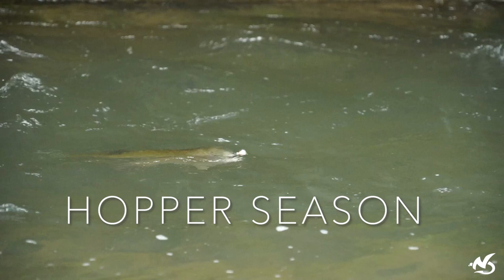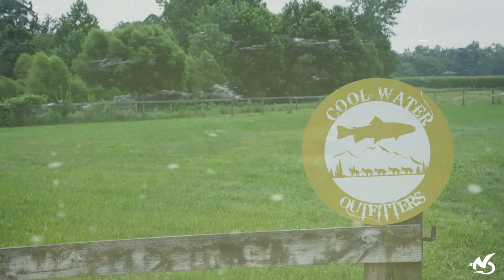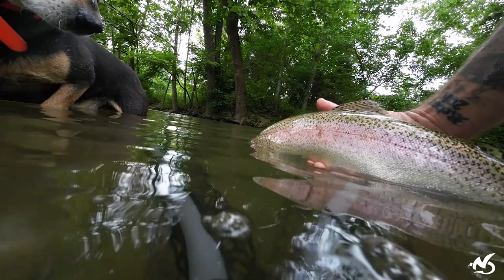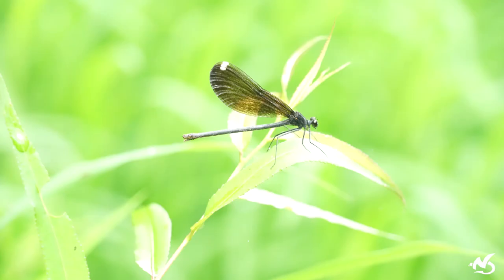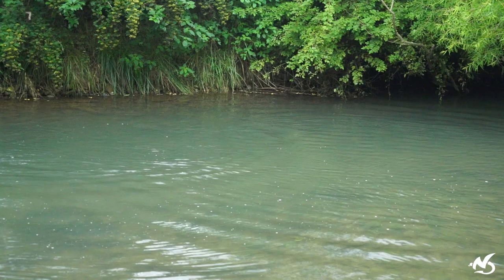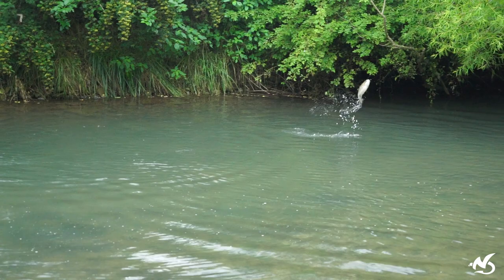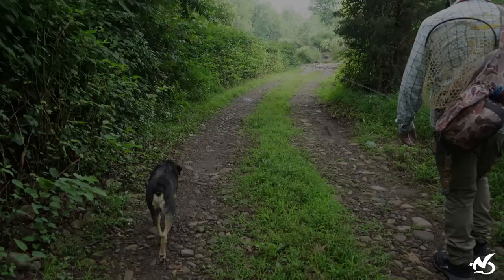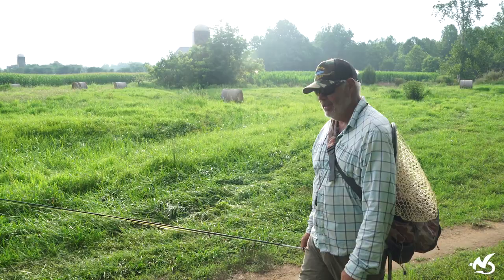Beaver Creek VA - Cool Water Outfitters - EPISODE 1 (Inspiration behind our private trout water)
Big Rainbows crushing Grasshopper flies on Beaver Creek. Tim Freeman has become a great friend in the past year and he has inspried and mentored us on how to start our own private trophy trout waters to guide on. After his most recent trip up to WV to check lout our waters, he believes we will have a fishery like Beaver creek, if not better in just a few years.